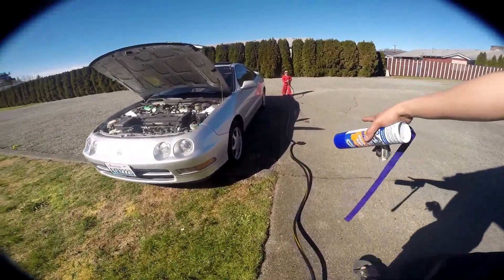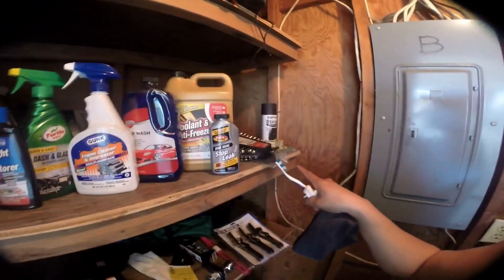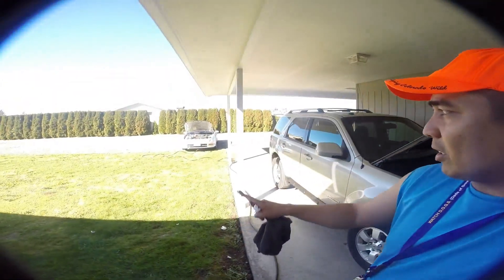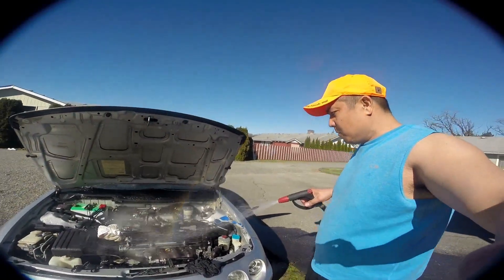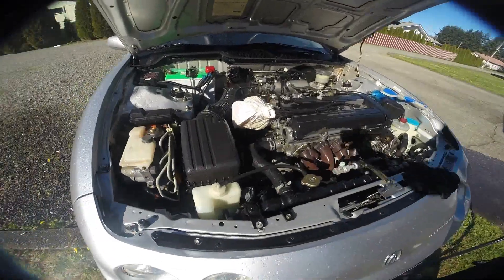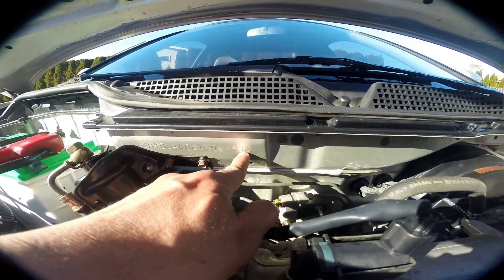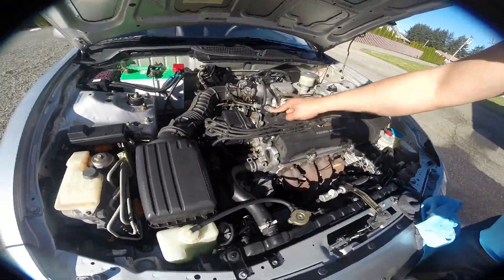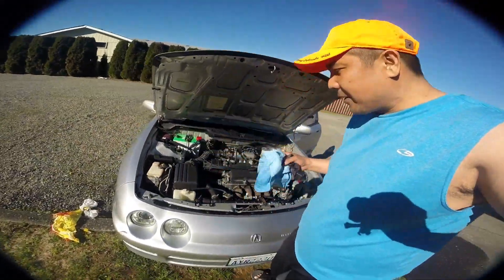Car engine cleaning the safest WAY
How to Clean your car Engine the safest way
why? never use pressure washer machine that can easily
damage your auto electrical wiring due to too mush pressure .

im just showing how i clean my car engine using this Chemical
u can use any brand u want .but on this video i simply demonstrate HOW TO.
the EASY WAY .or u can do the HARDWAY
which ever that make u happy for the rest of ur life

AGAIN always fine a happy place.